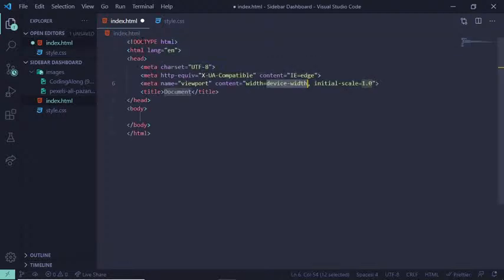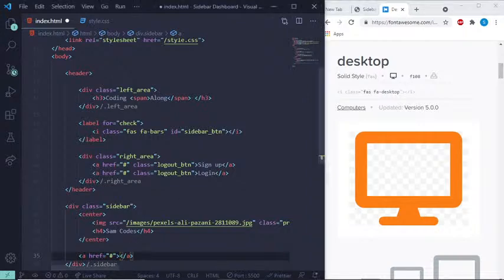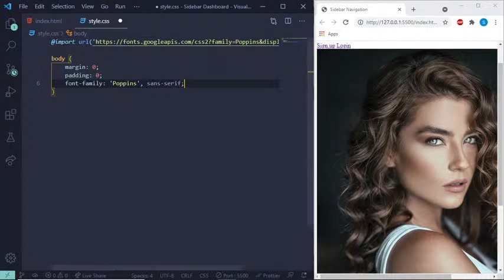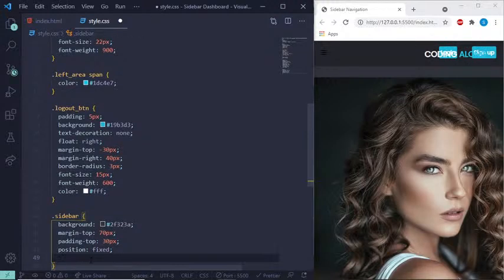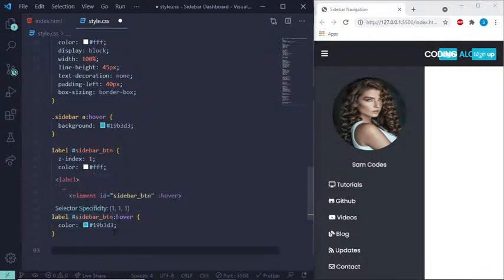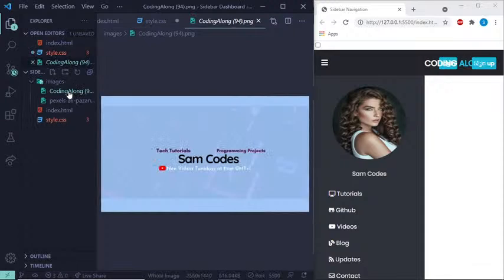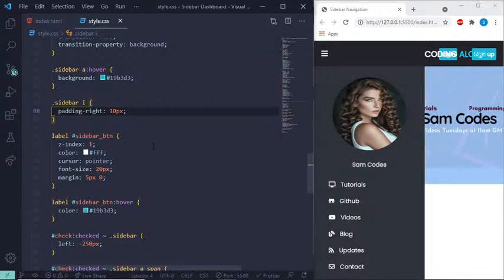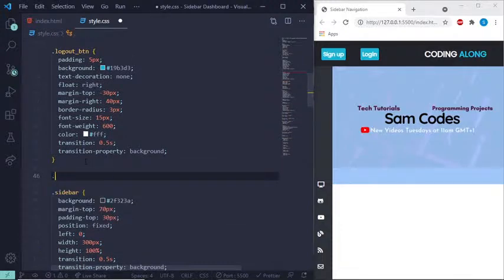Sidebar Menu Dashboard - Side Navigation Bar - Only Using CSS and HTML No Javascript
We are creating a navigation sidebar that can be used as a portfolio website or as a dashboard to a website login system. This project is created with only html, css. We do not use javascript in this project.